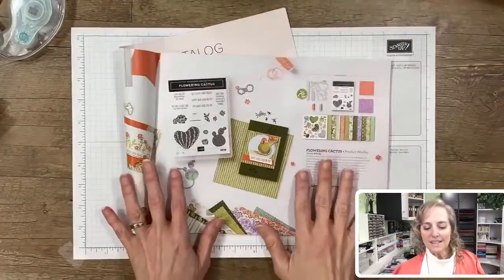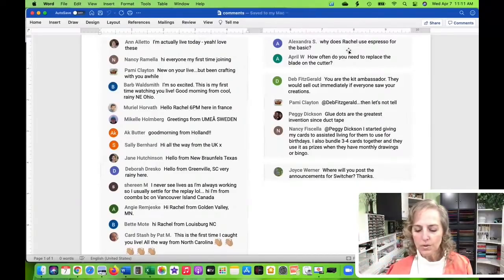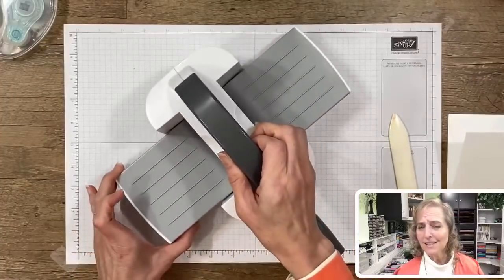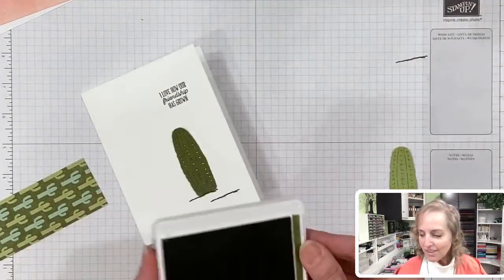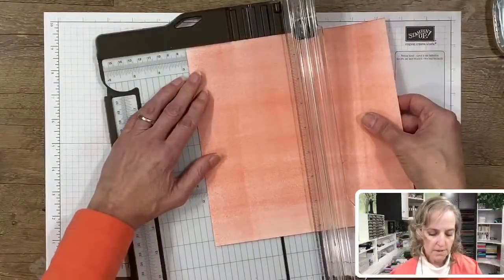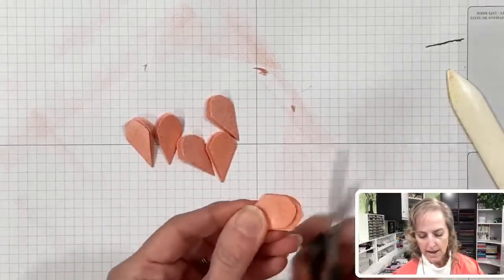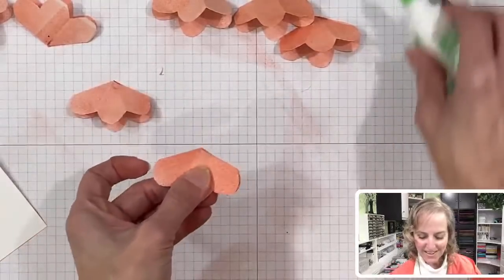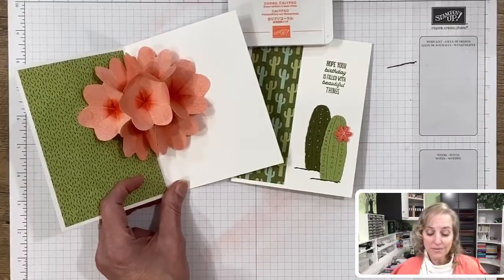Flowering Cactus Blooming Blossom Card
In this video I share how to use the products in the Flowering Cactus Medley and some thin copy paper (sponged, folded, and cut) to make a cactus-themed birthday card that opens to reveal a bunch of blooming cactus flowers. You will find close-up photos, a list of the supplies I used, and measurements in my Wednesday, April 7, 2021 blog post

Click here to shop the magnetic sheets I use to store my dies
Click here to shop the sleeves that I use to store my magnetic die sheets

* Copy/printer paper